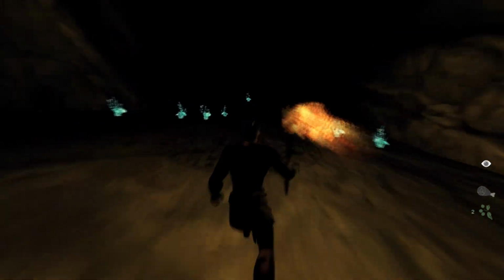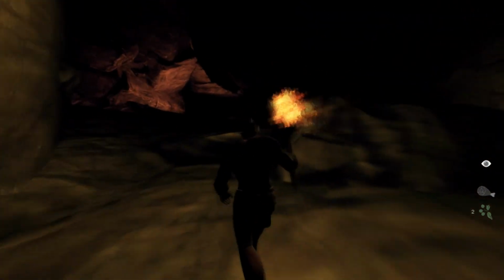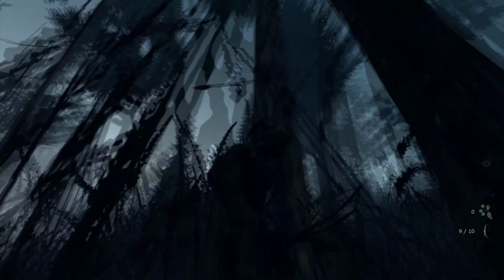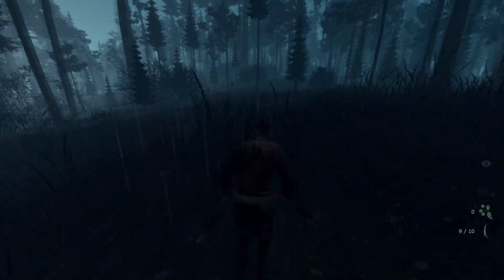The Stomping Land: Ep. 5 - Volcano/Development Status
A dive into the volcano to find a secret, and an update on the current development status of the game.